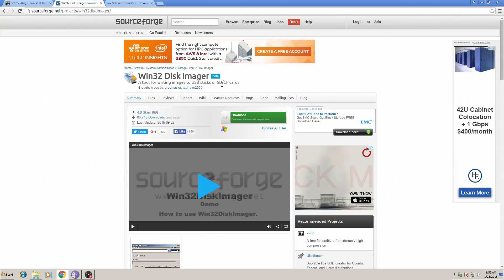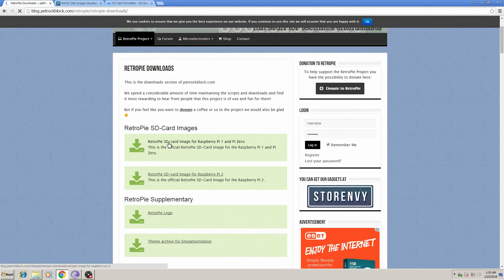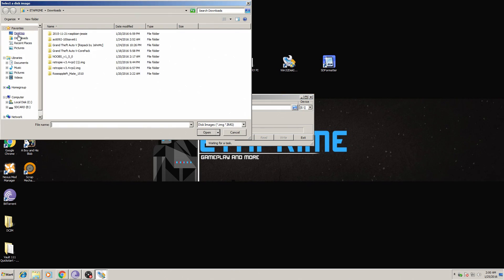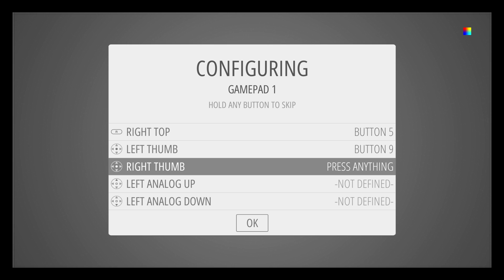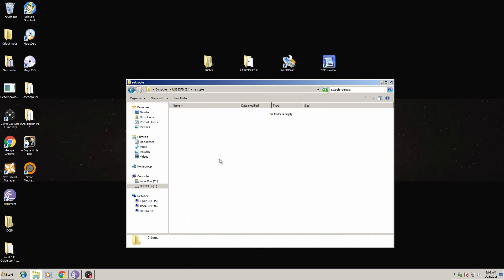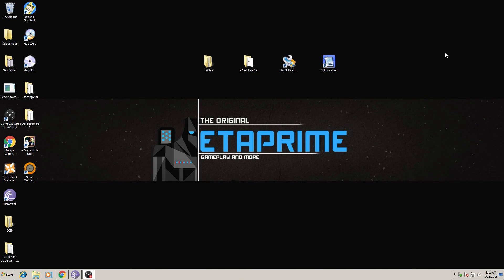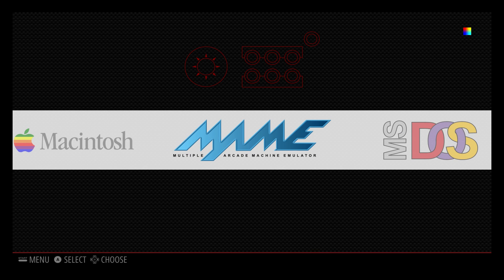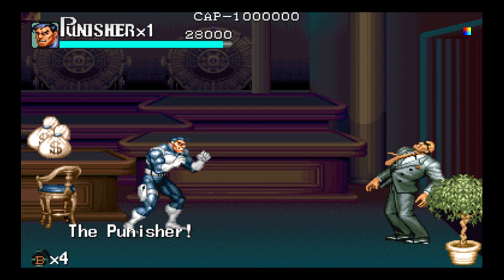How To Install Retropie And Set up Mame On Raspberry Pi 1 , 2 or zero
This will Help you find what MAME ROMS work with MAME4ALL
Romset I Used 0.37b5